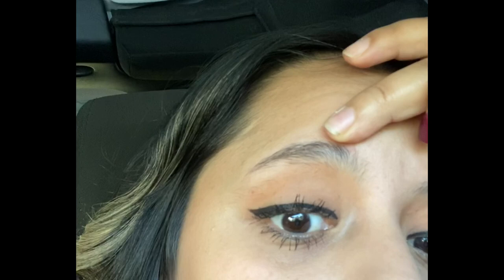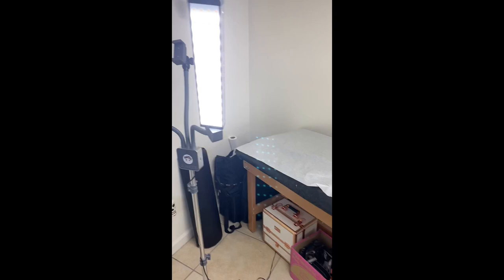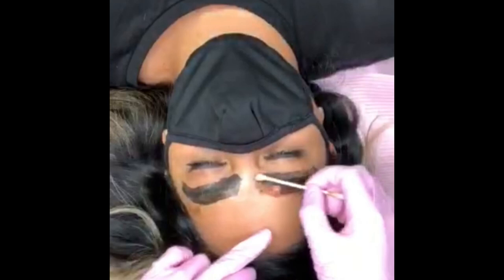HYBRID BROWS✨| MY EXPERIENCE BEFORE AND AFTER 😍 | KAREN AZU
I got my eyebrows done and I’m so in love! Watch my video regarding my experience and if you are planning to get this done in the future, good luck and hope you love yours as much as I loved mine 🥰

If you wish to book an appt with Dalia check out her Instagram